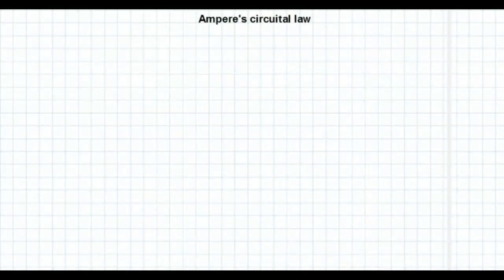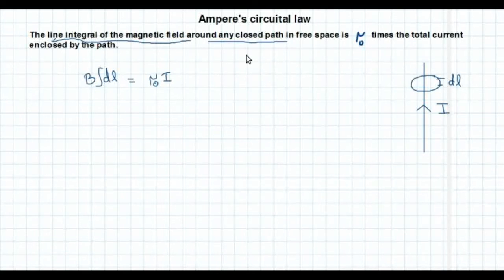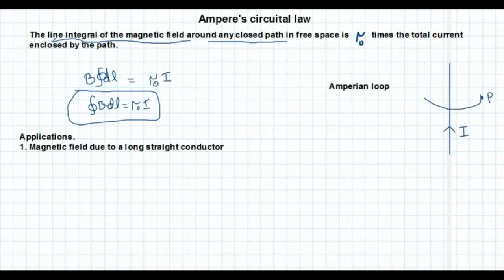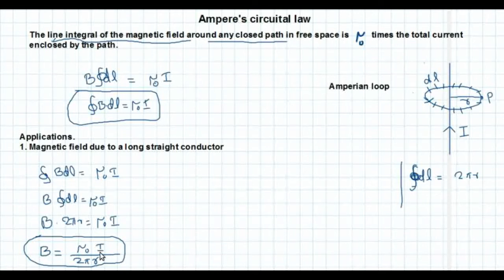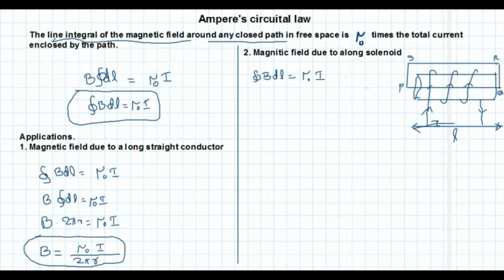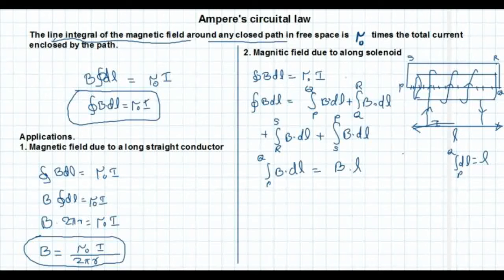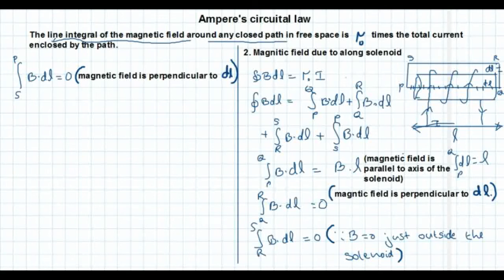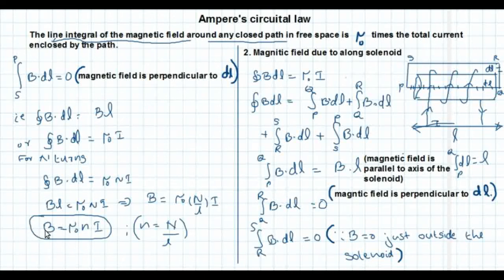MOVING CHARGES N MAGNETISM||Part4||Ampere's circuital law